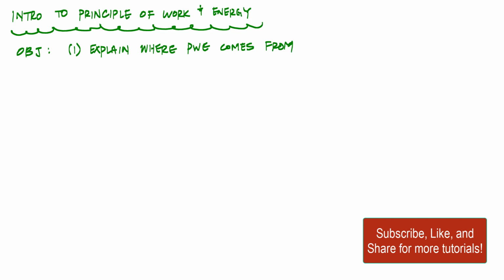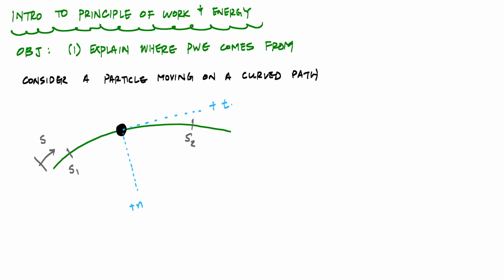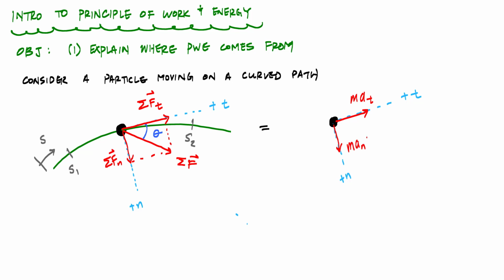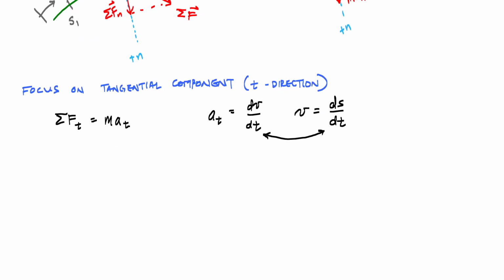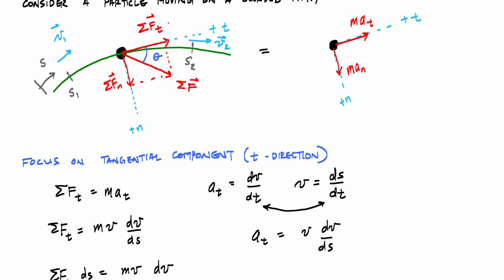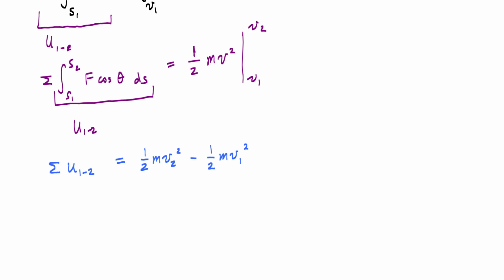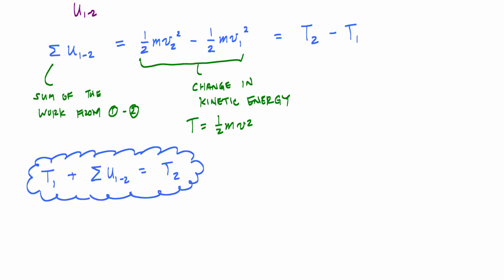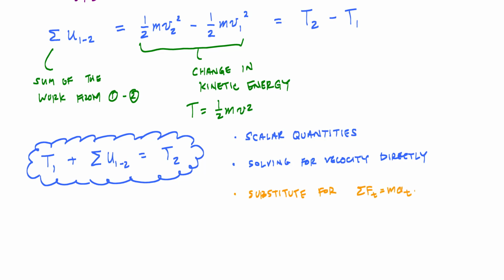Principle of Work and Energy Explanation - Engineering Dynamics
This video shows where the principle of work and energy comes from and provides some tips on how to use it in engineering dynamics.